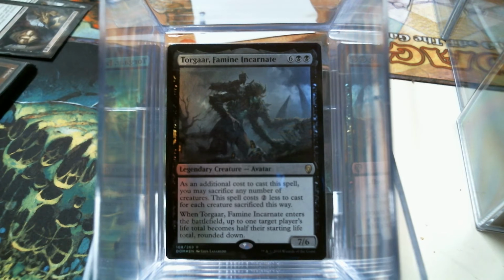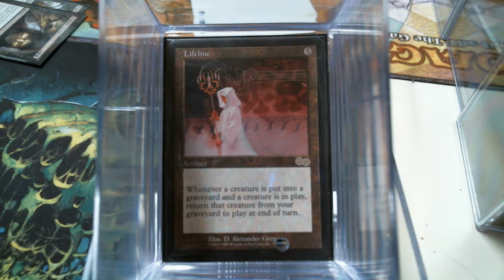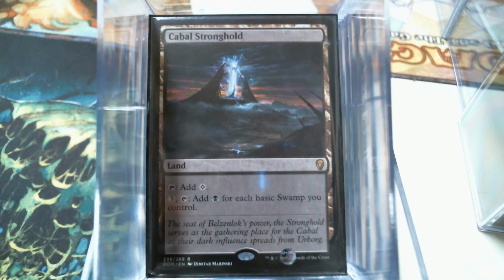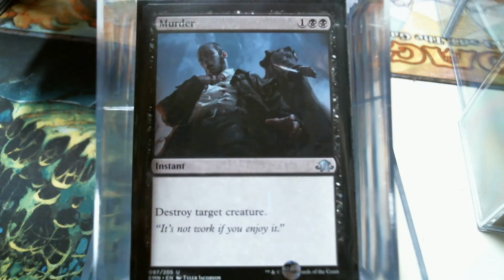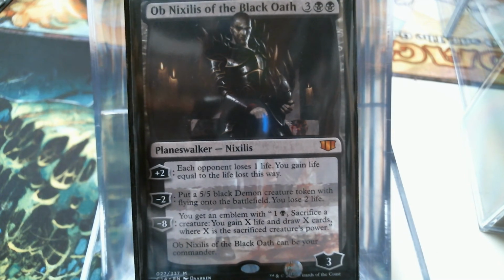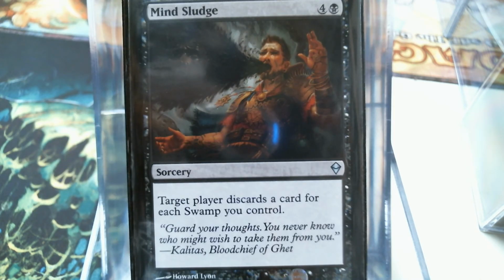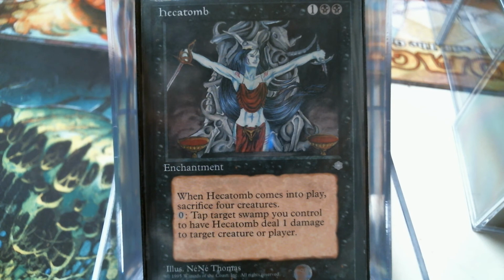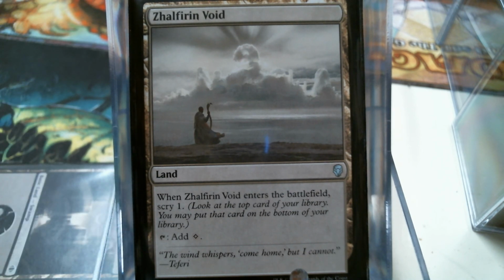Deck #273 Torgaar, Famine Incarnate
Did rats cause the famine?